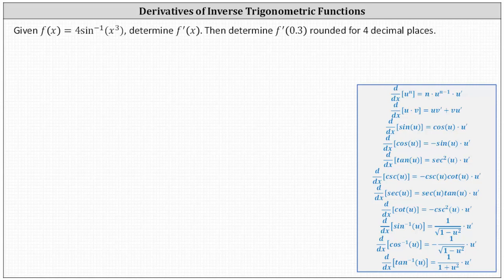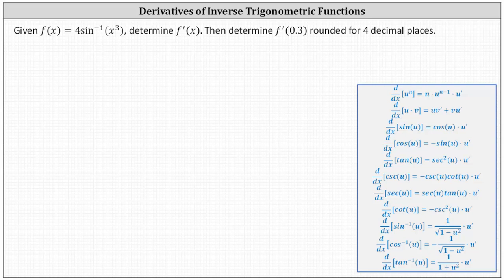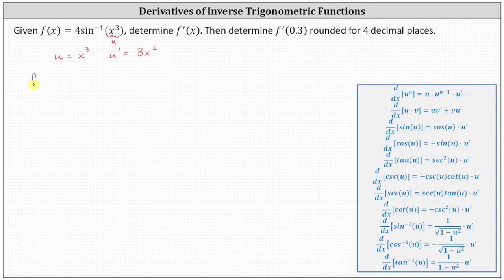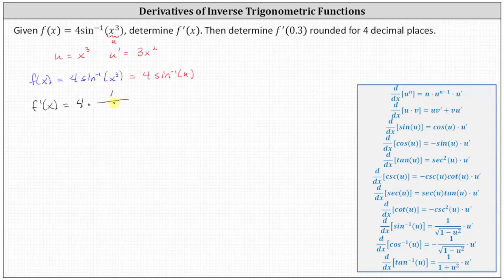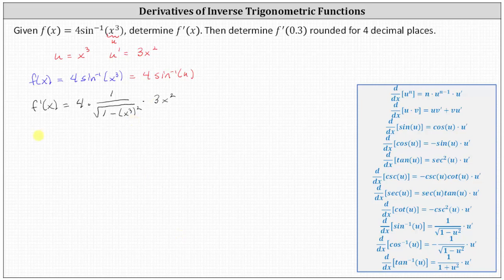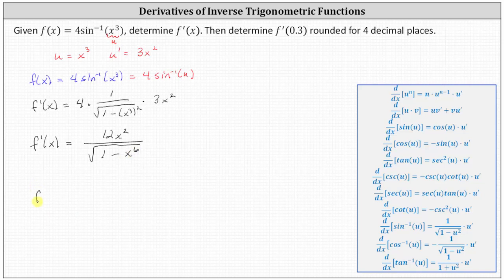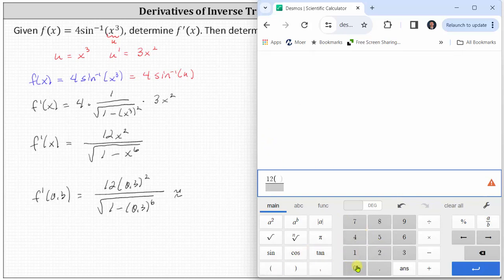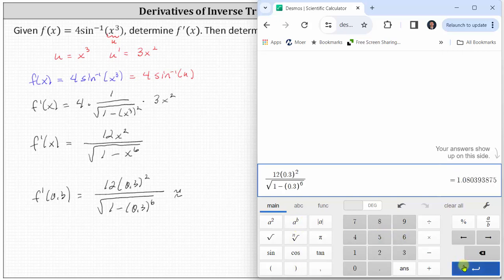Determine a Derivative Function Involving Arcsine and the Chain Rule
This video explains how to find the derivative of an arcsine function using the chain rule.